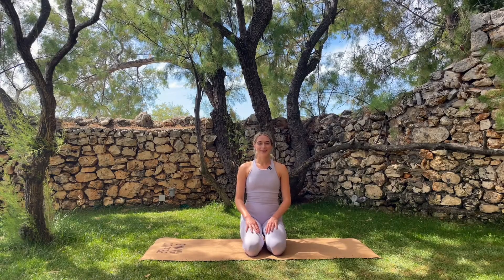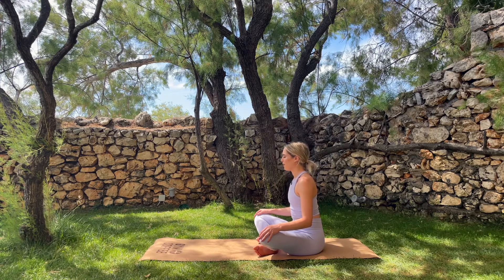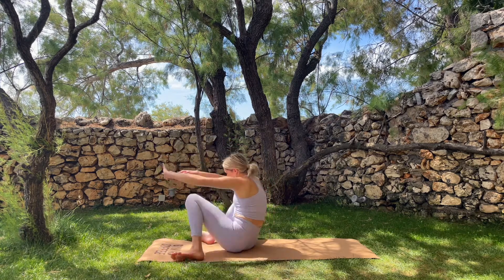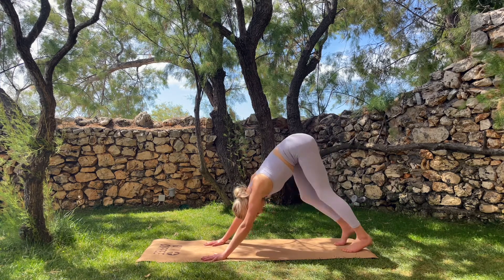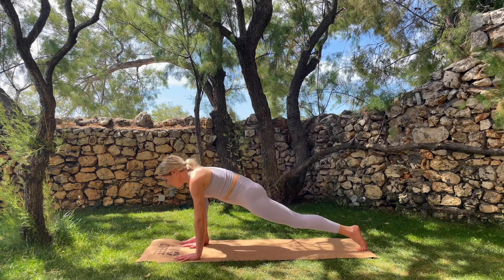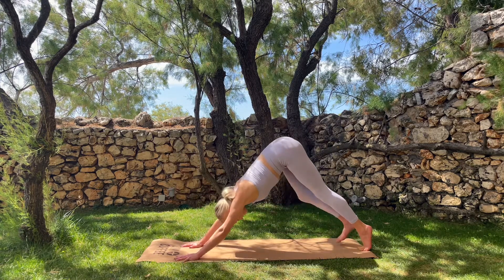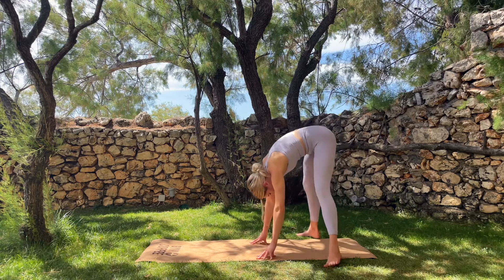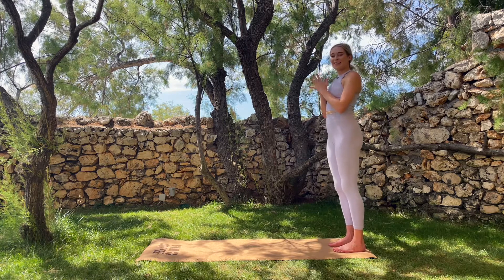Yoga for Runners: 10 Min Pre Run Yoga Warmup 2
Day 6 MLR Yoga Challenge - Pre-Run Yoga Warmup 2

Connect to your breath and prep your mind and body for your run with this juicy Yoga sequence.

This class features a mini grounding meditation, followed by spine mobility on the mat and a warrior flow that will prime the muscles and joints of the lower body for your run.